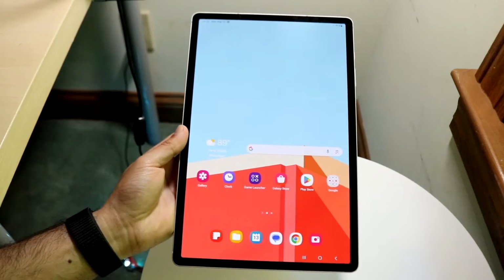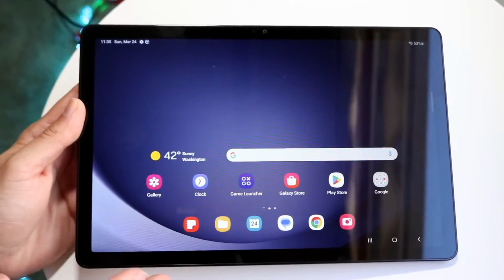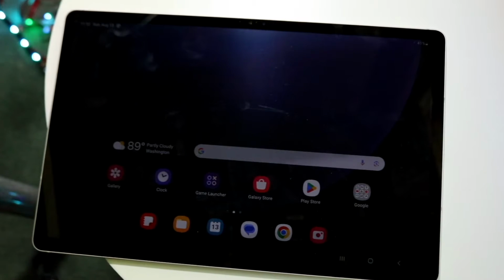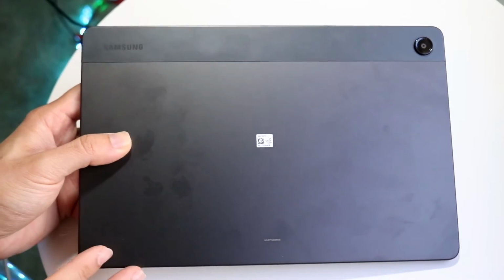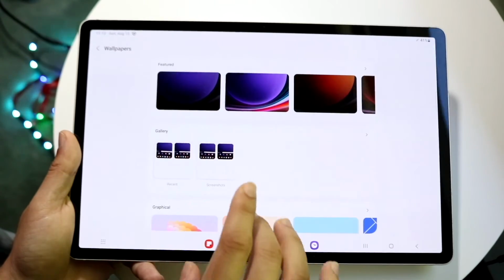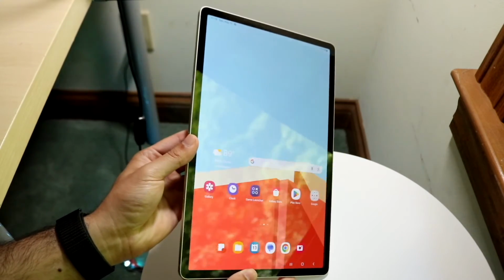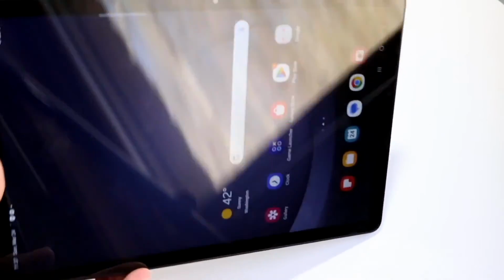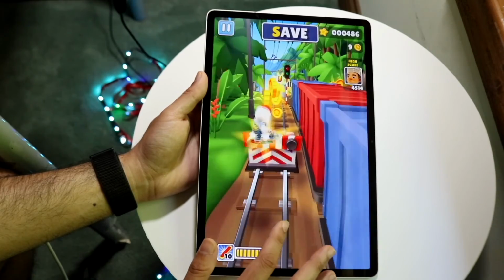Samsung Galaxy Tab S9 Vs Samsung Galaxy Tab A9 In 2024! (Comparison) (Review)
Let's take a look at the Samsung Galaxy Tab S9 Vs Samsung Galaxy Tab A9 In 2024! (Comparison) (Review)